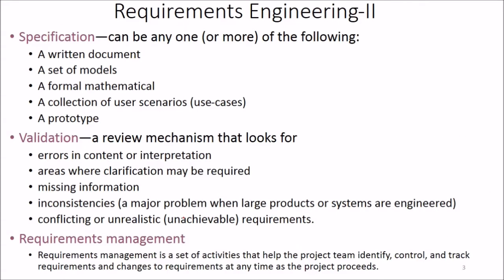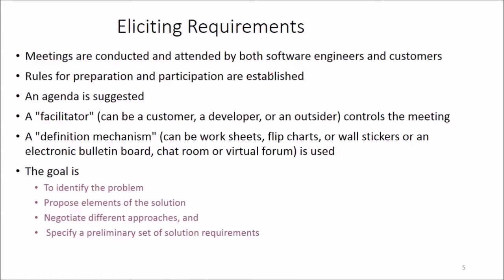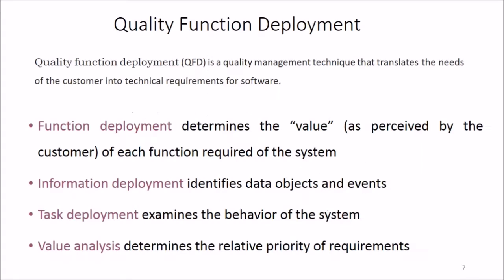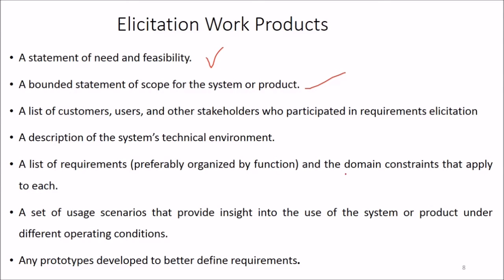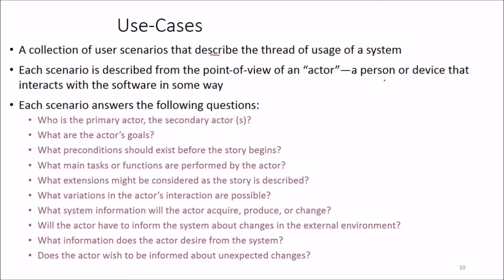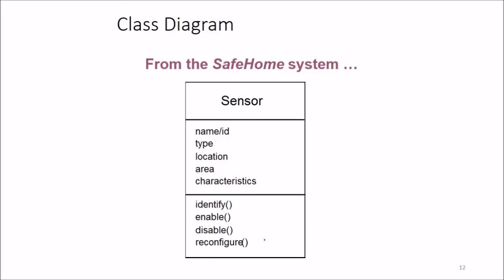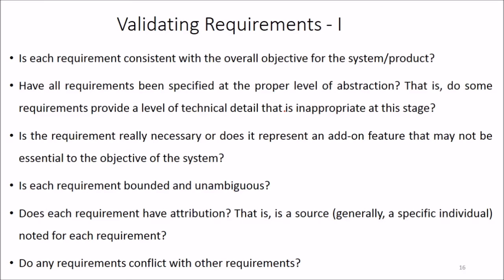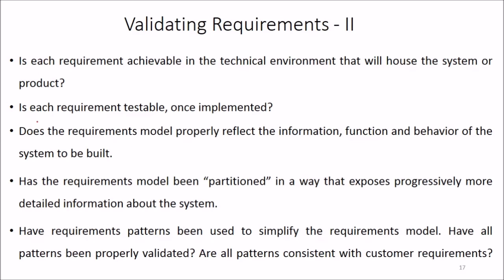CHAPTER 5 UNDERSTANDING REQUIREMENTS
UNDERSTANDING REQUIREMENTS